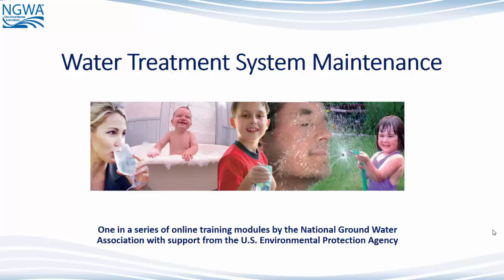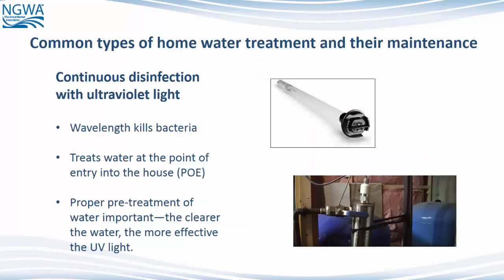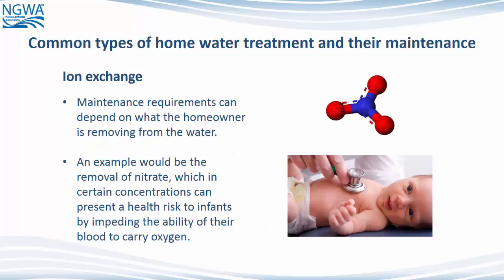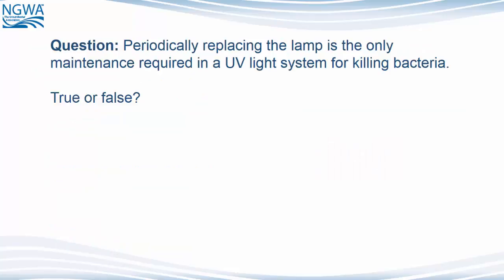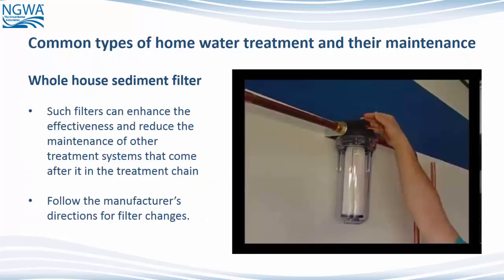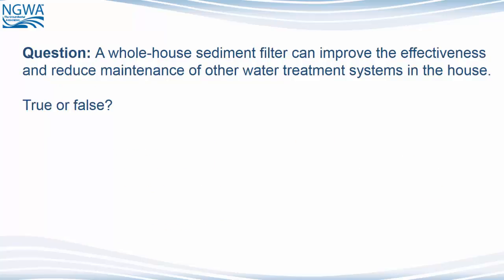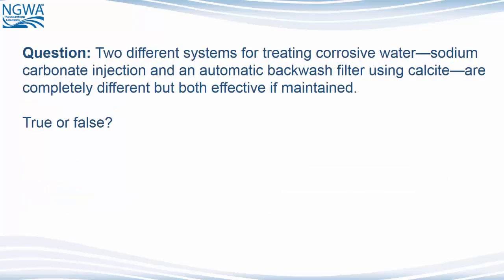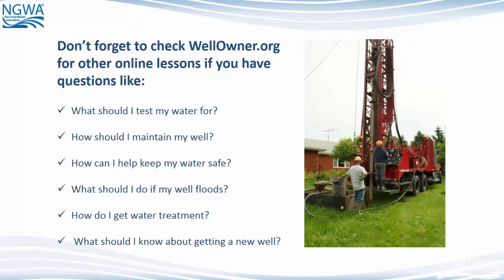Water Treatment Maintenance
Water treatment technologies vary but each needs maintenance to remain effective. Learn basic maintenance of the primary treatment system types.